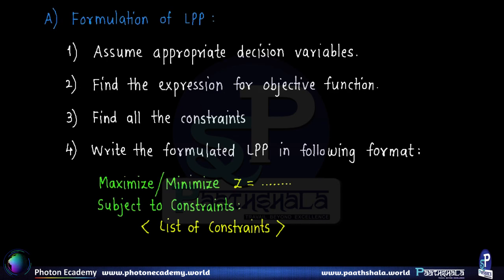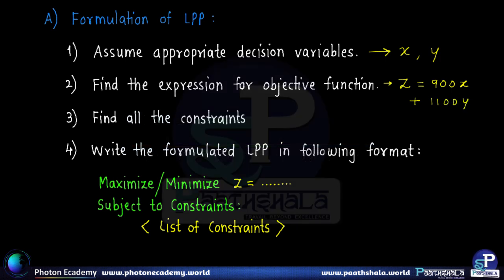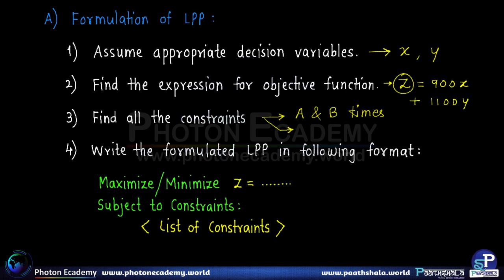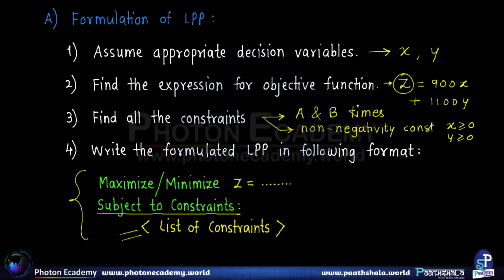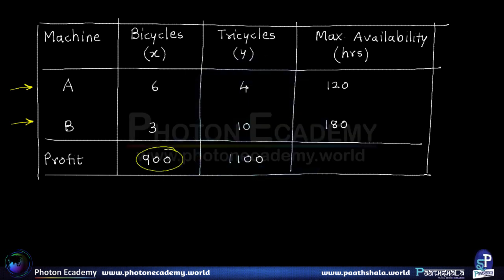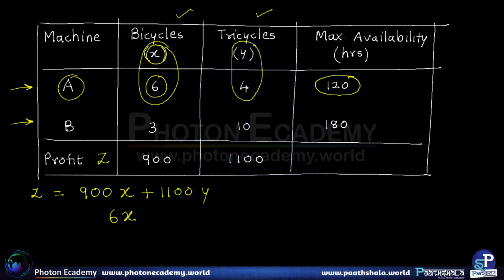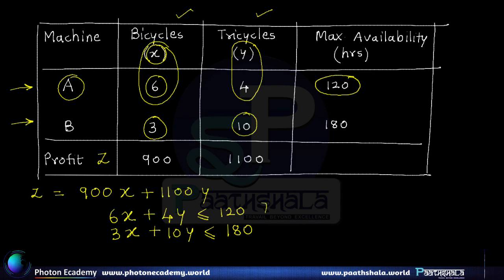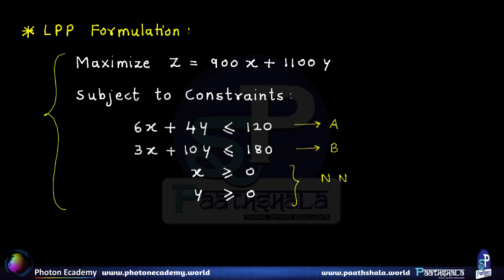Linear Programming Problems 04 Formulation of LPP | SBM sir